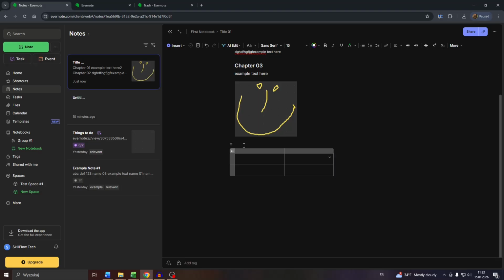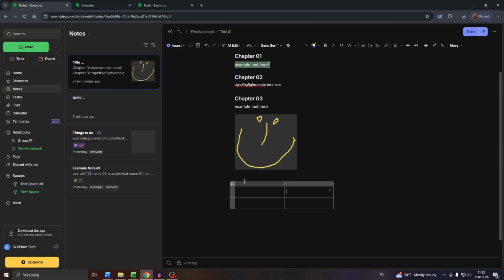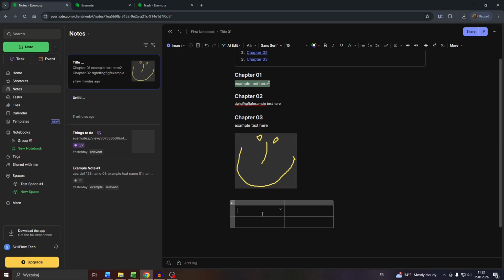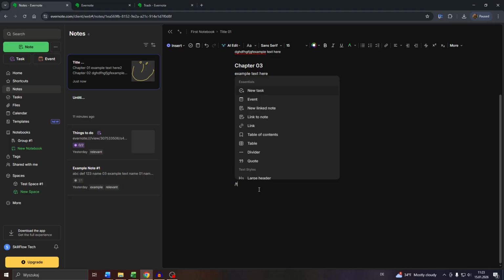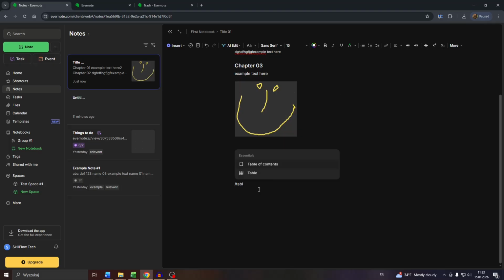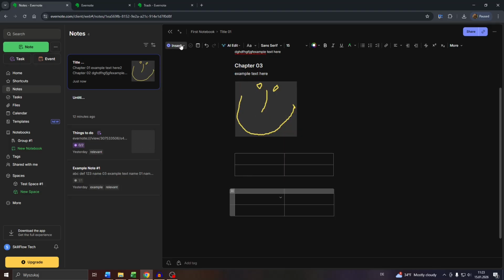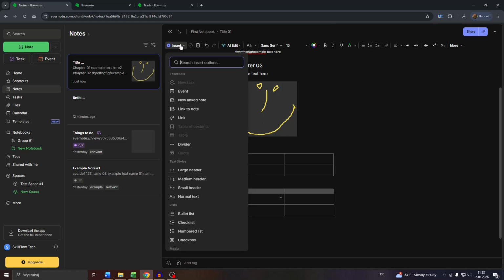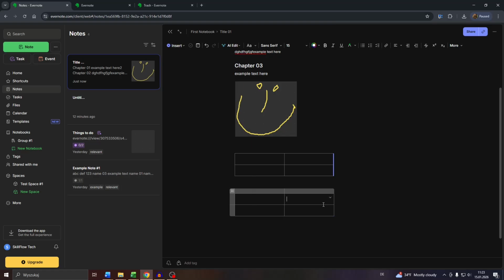How to Insert Table to Note on Evernote — Step by Step Evernote Tutorial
In this tech tutorial we explain how to insert a table into an Evernote note for better content organization.

If you're interested in learning more about how to use Evernote task management tool, you may learn how to apply superscript to texts and notes on Evernote, too, in this tutorial